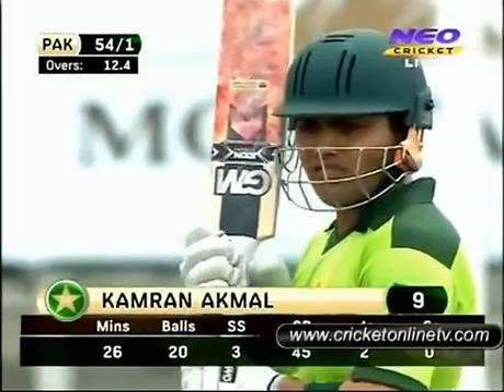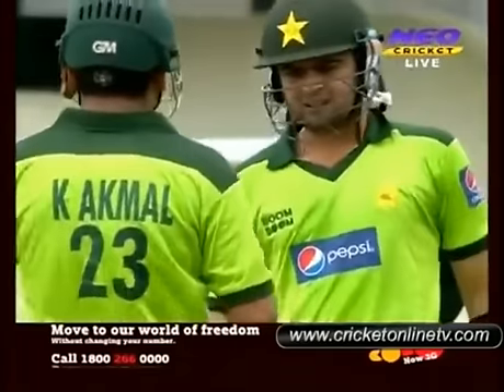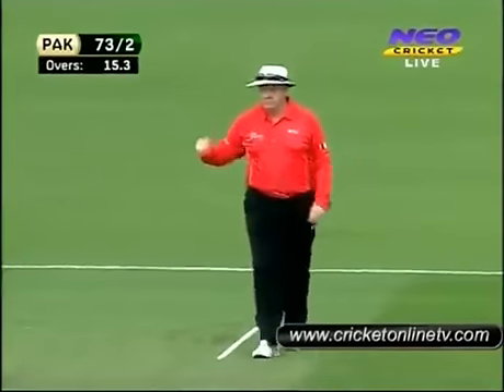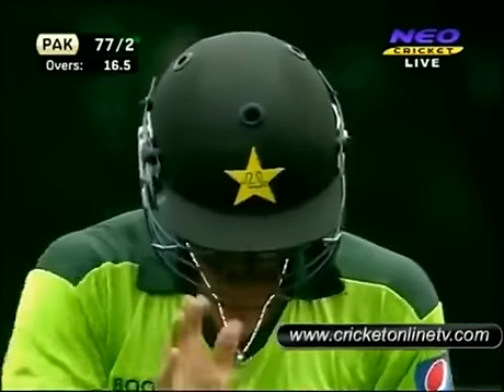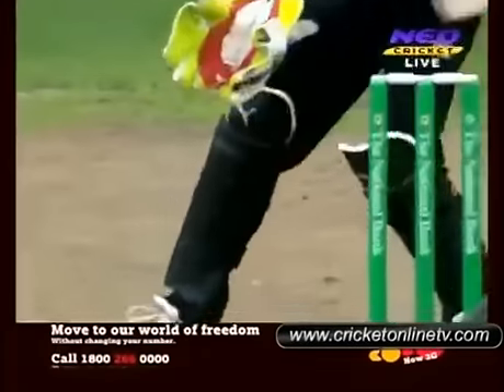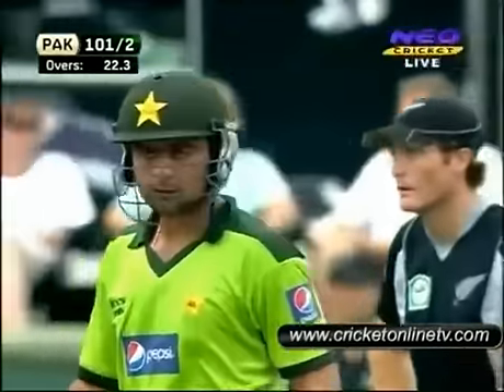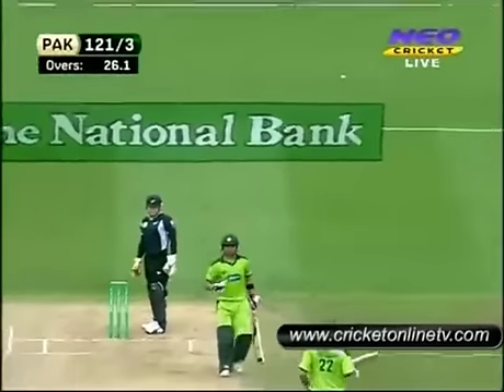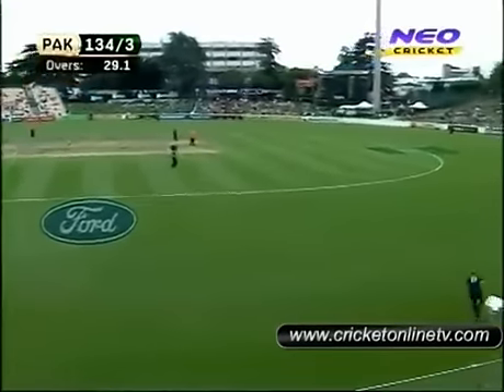Pakistan vs New Zealand 5th ODI Highlights Hamilton 2011 part 2 HD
Pakistan vs New Zealand 5th ODI Highlights Hamilton 2011